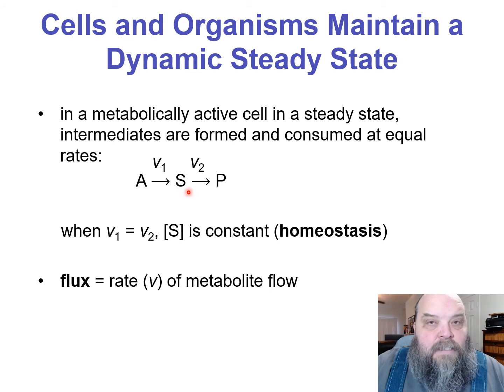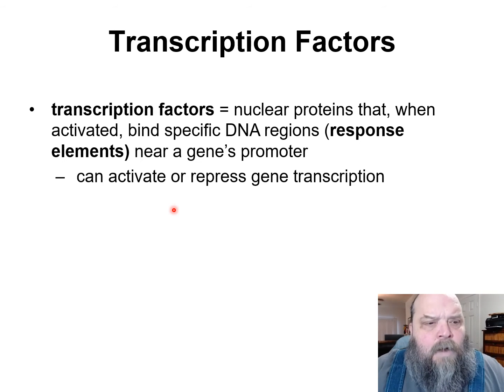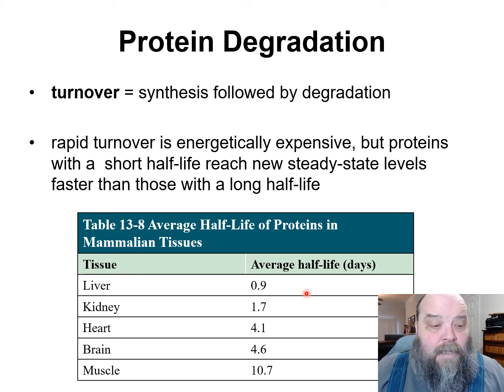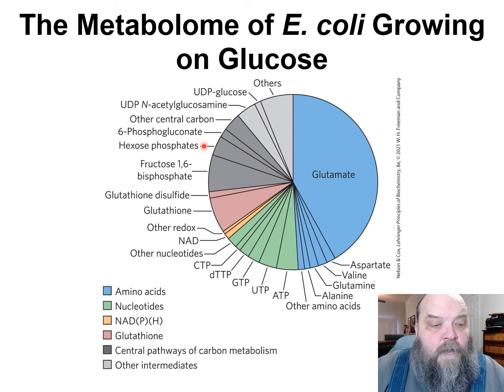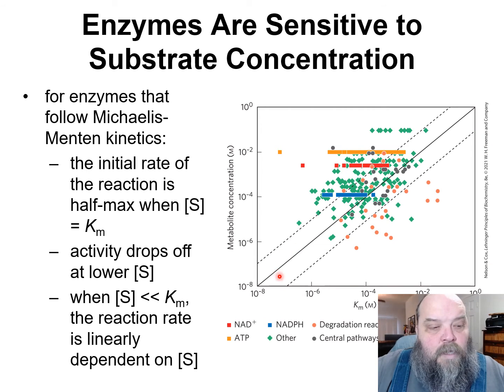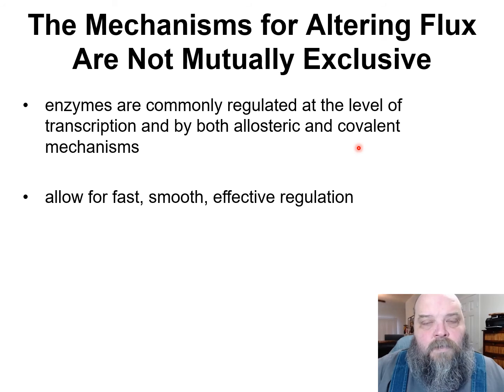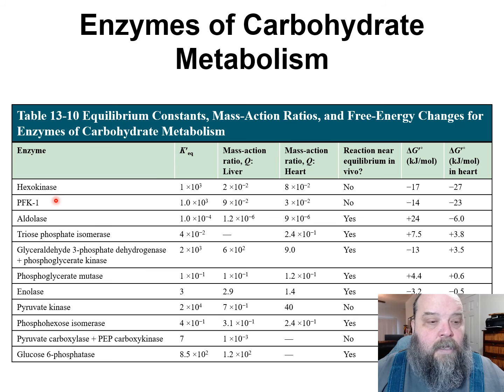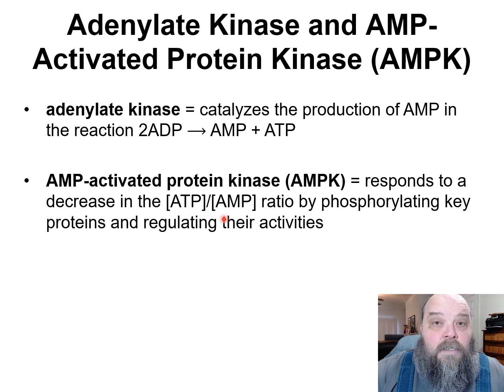Biochem Lecture 13 5